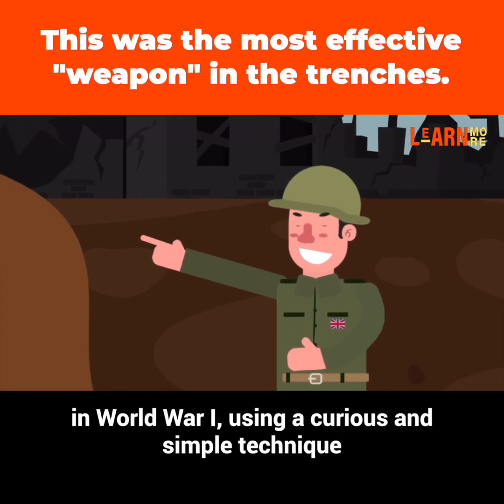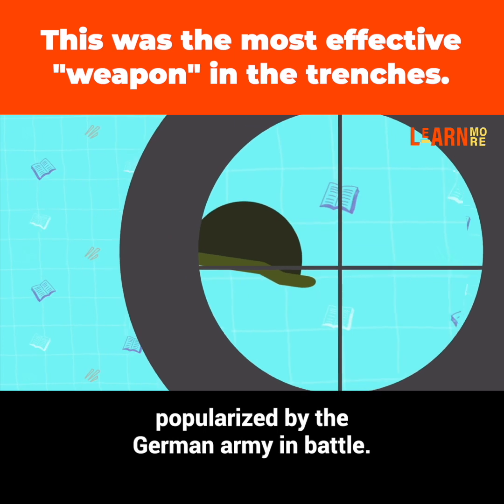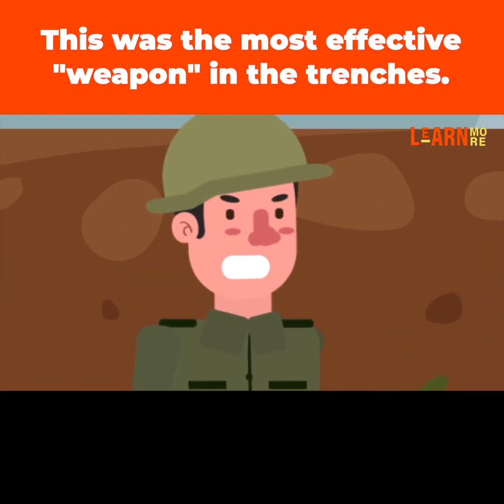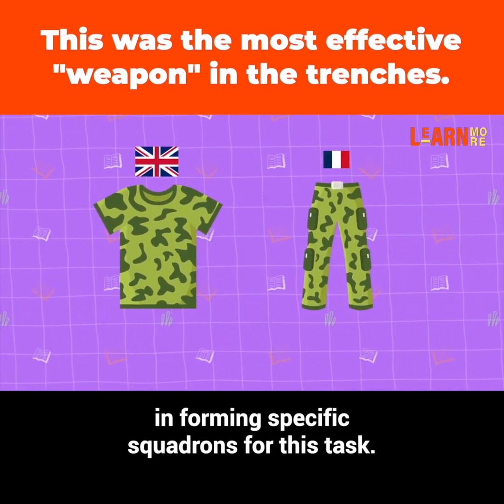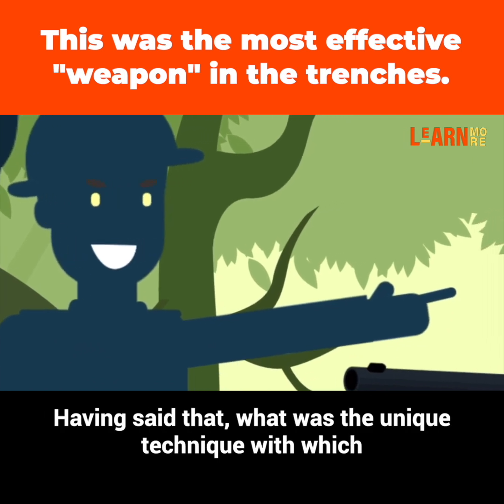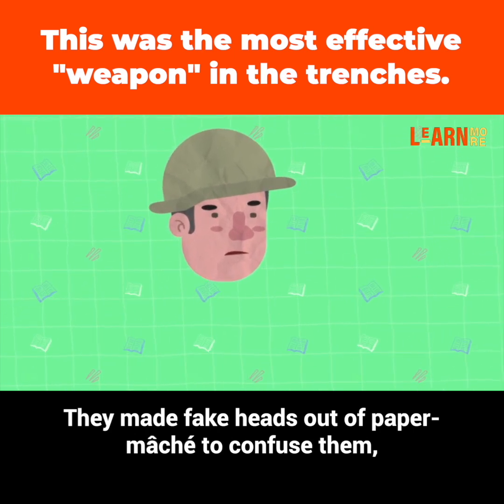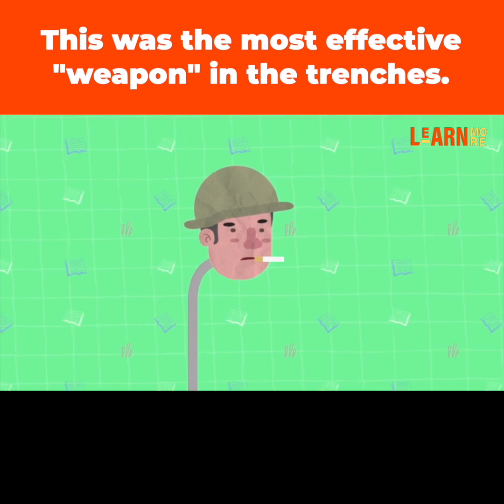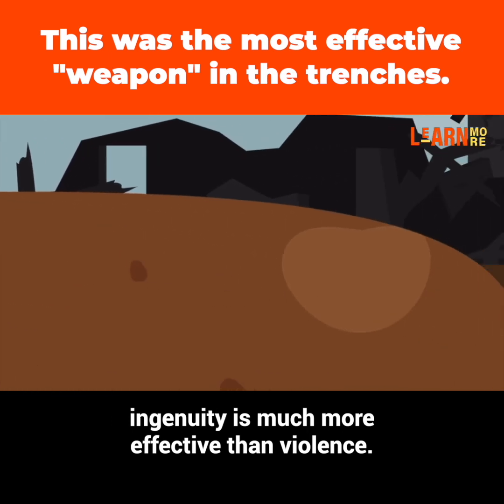Fake heads: the terror of German snipers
World War I highlighted the use of trenches and other technological innovations for battle, but the UK army won all the prizes for their creativity. Faced with an invisible threat that had them at full risk, they managed to reverse the issue in the most incredible way.